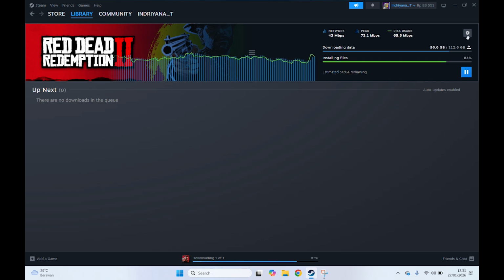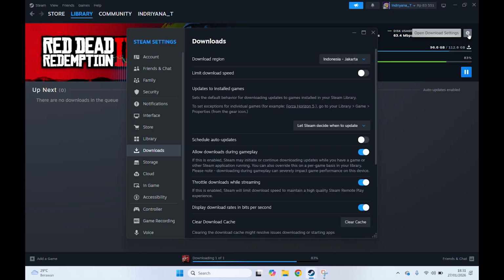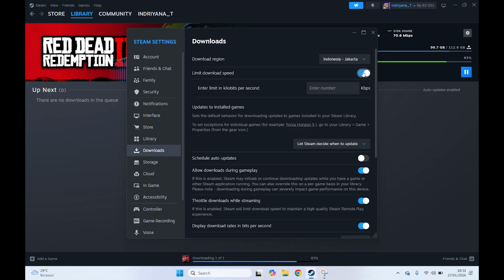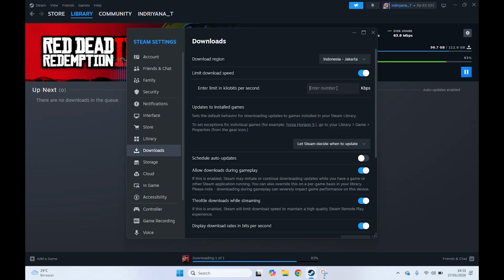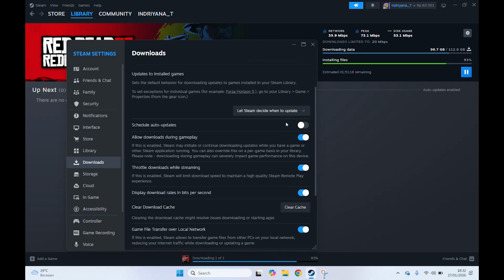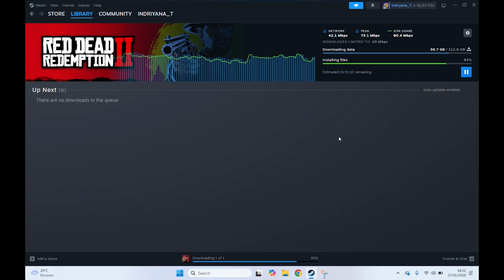How To Limit Download Speed On steam (2026)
In this video, you’ll learn how to limit download speed on Steam (2026) step by step.